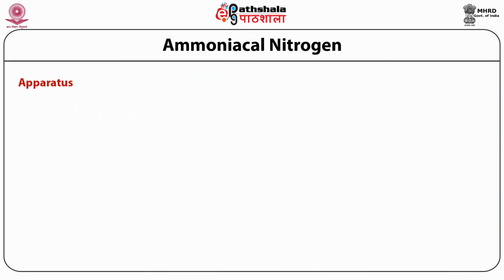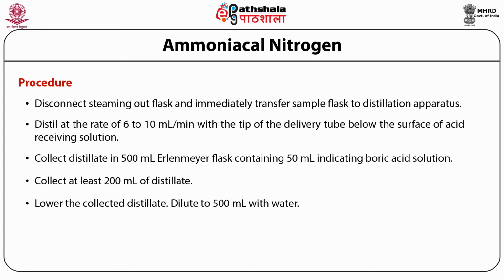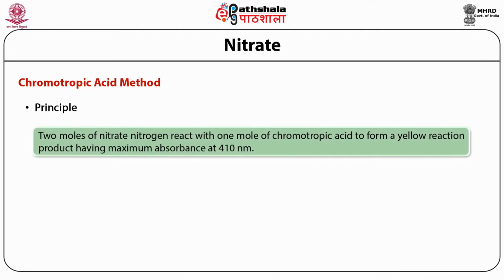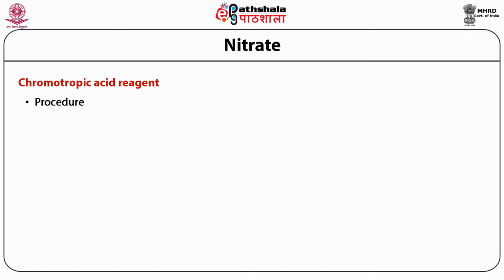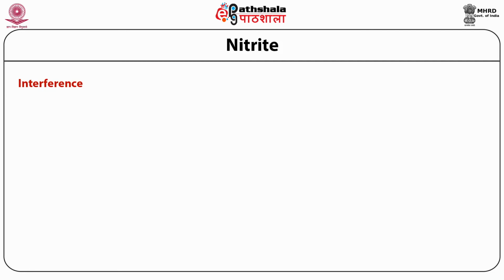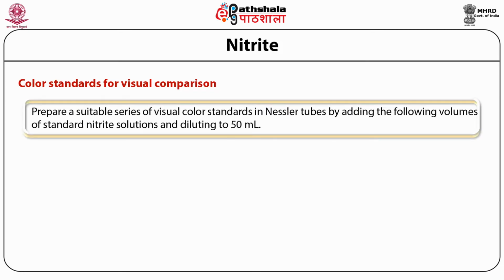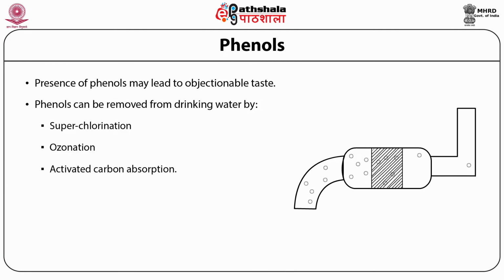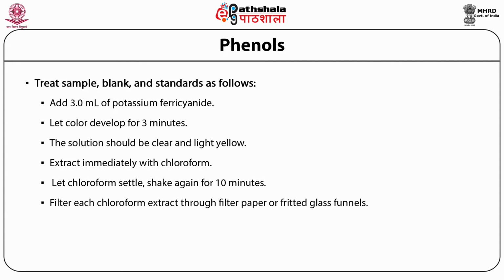M-12. Chemical examination of water- IV